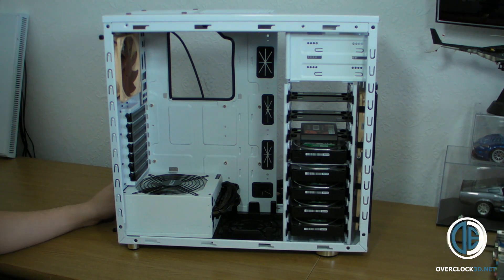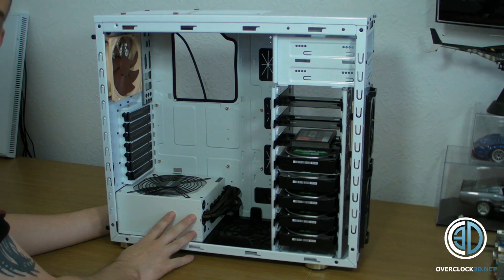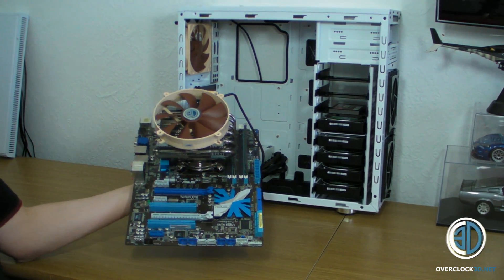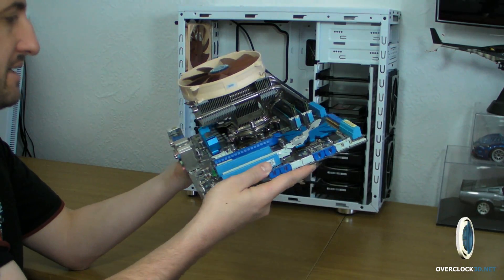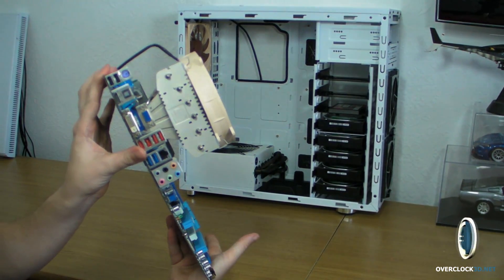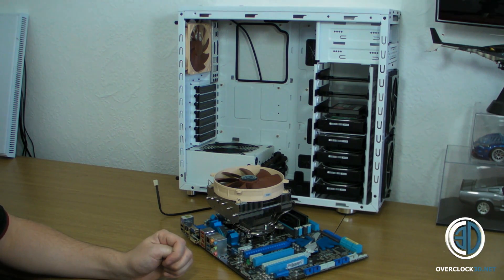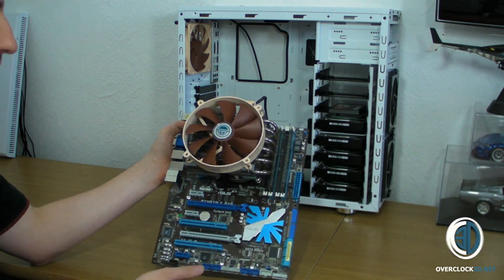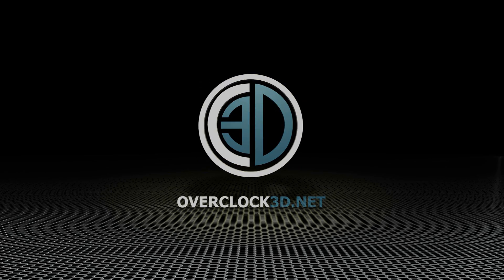WOW-Storage Server Update 2 - i3 530 10TB Raid 5 Server 2008 R2